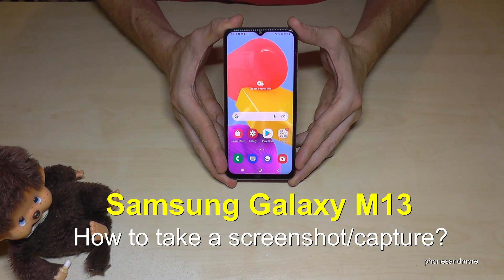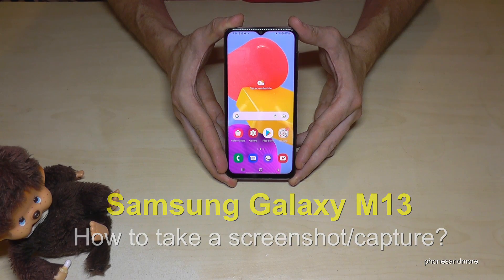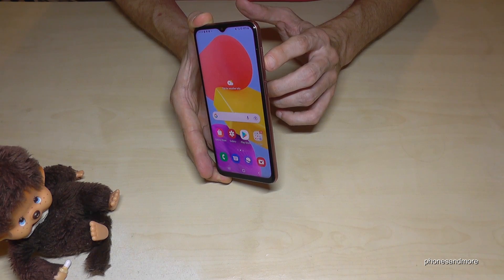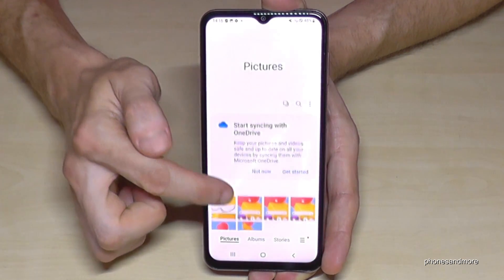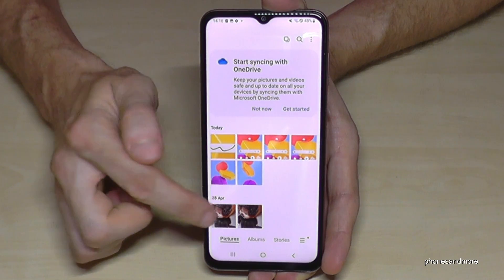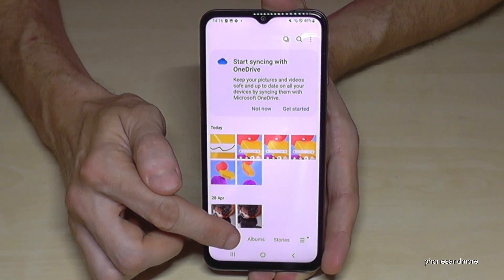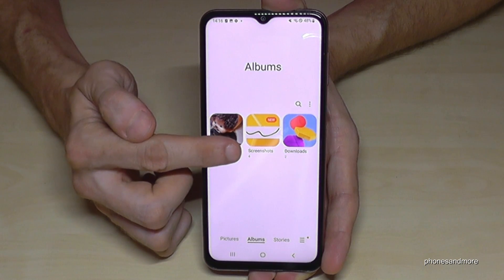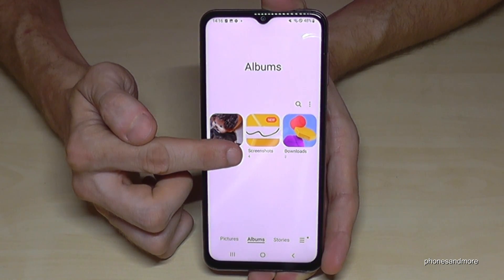Samsung Galaxy M13: How to take a screenshot/capture?